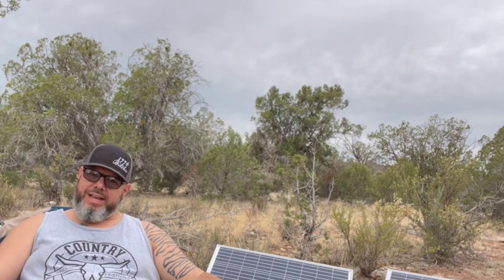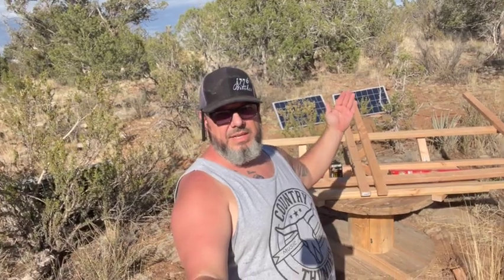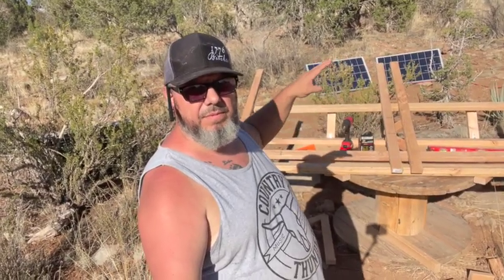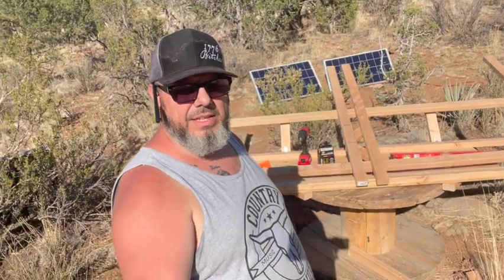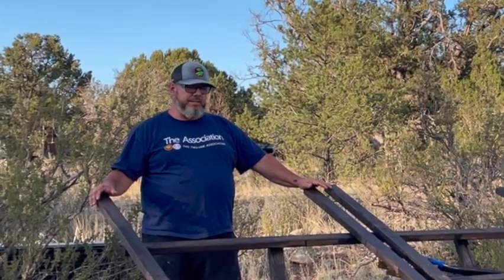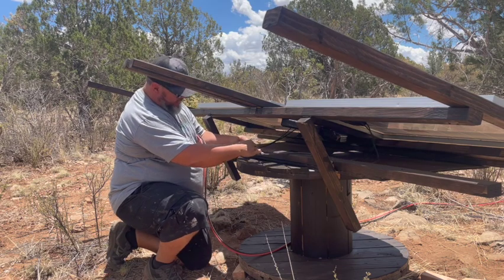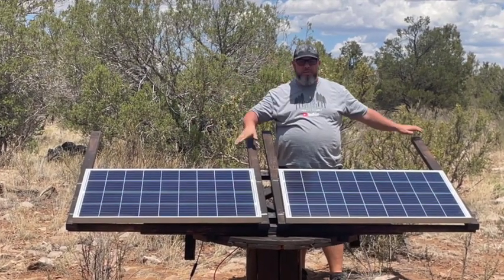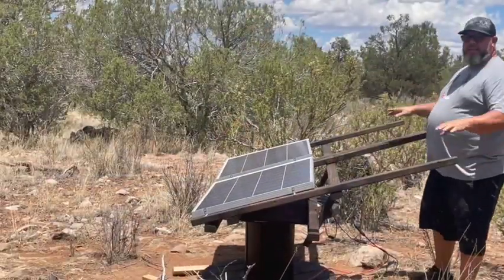Off Grid AC Mount Upgrade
Enjoying the off grid cabin and upgrading the AC system mounting it permanently.